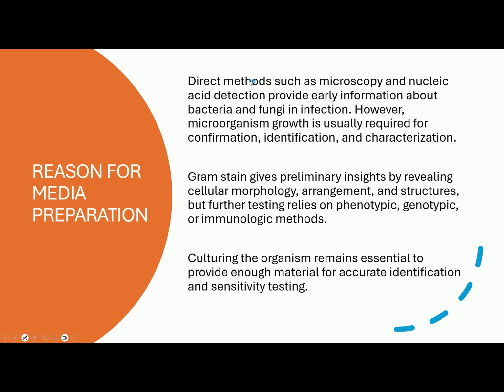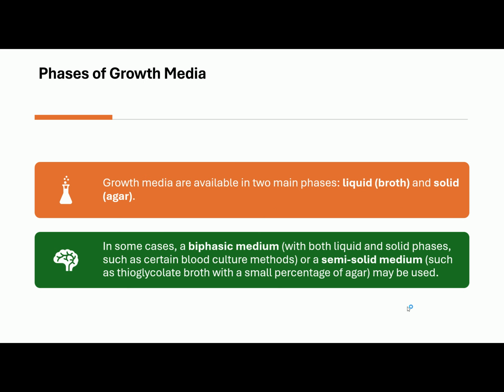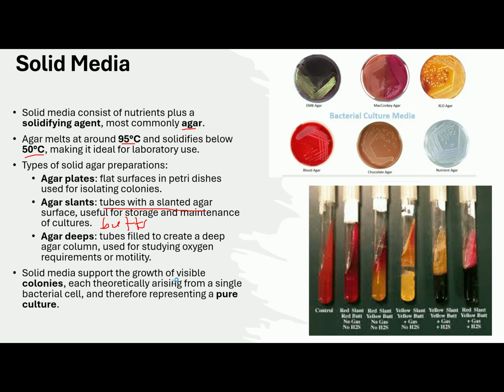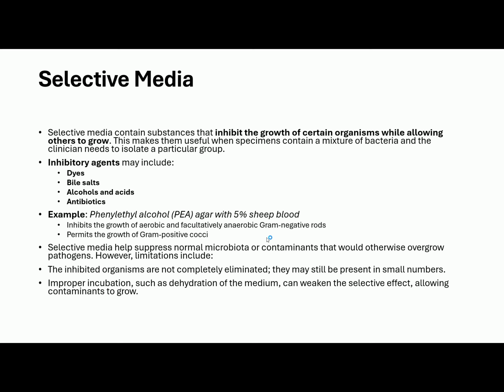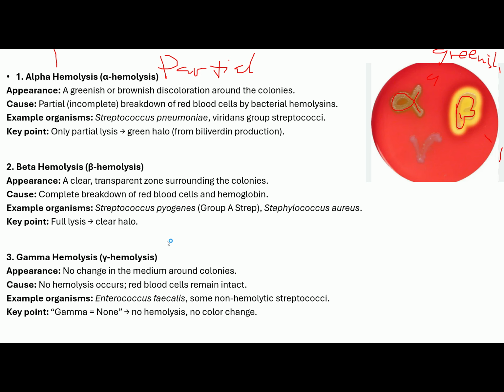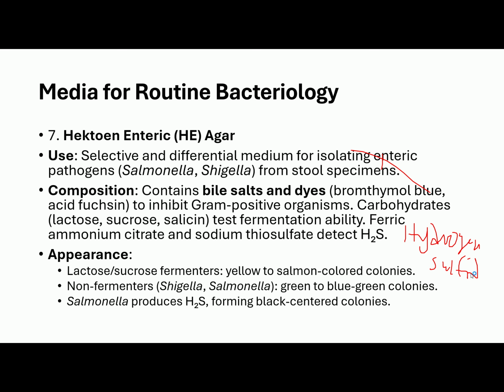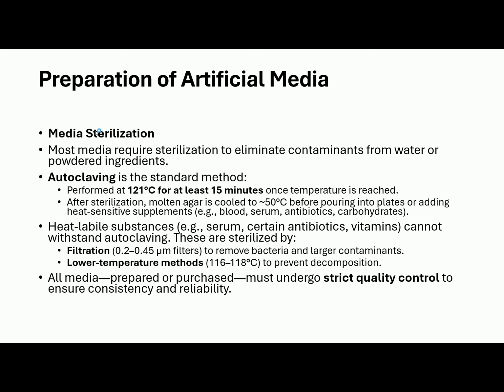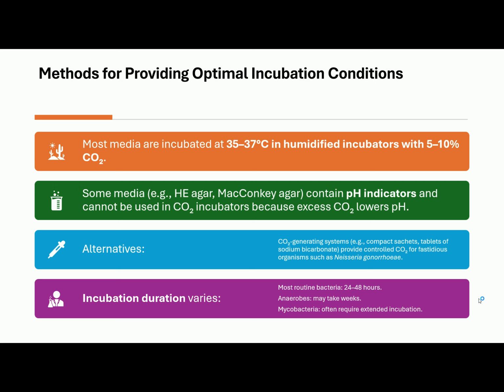ACTIVITY 5 MEDIA PREPARATION